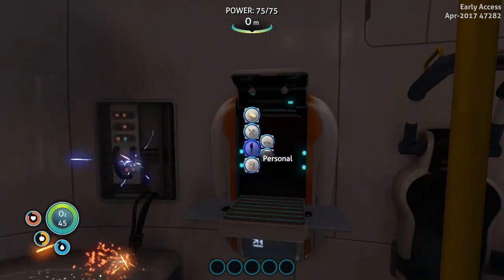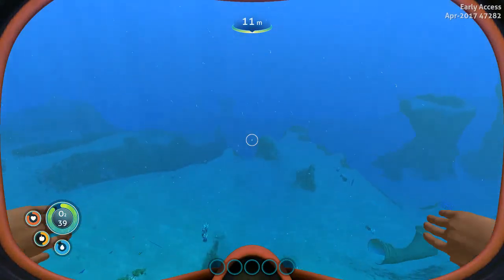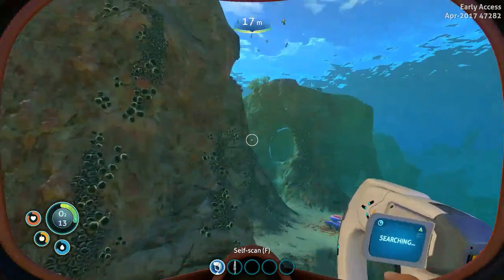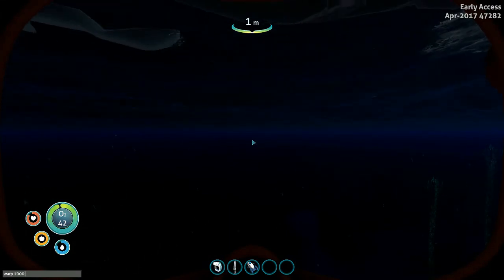[Subnautica] The Oxygen Problem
A detailed analysis of the role of oxygen in Subnautica, an aquatic survival adventure game.